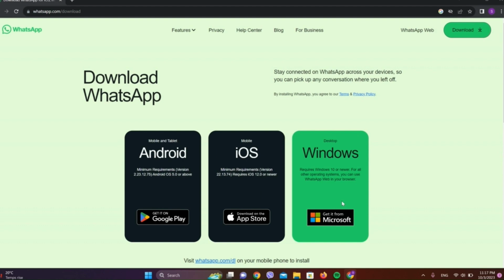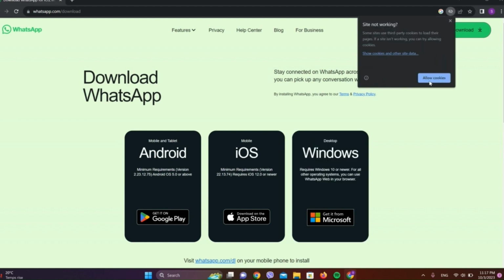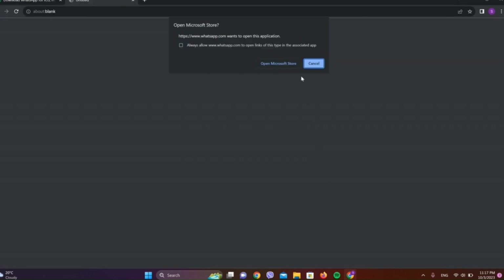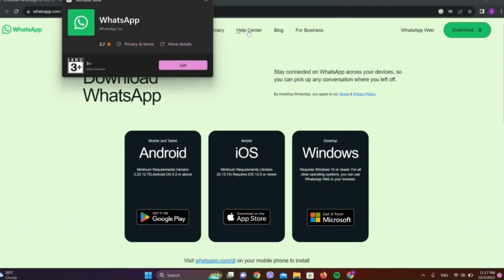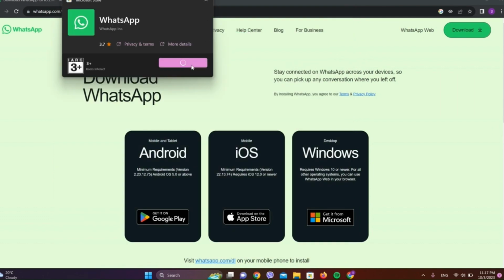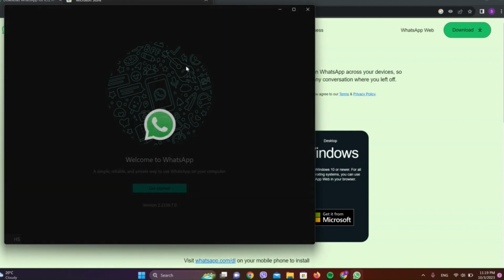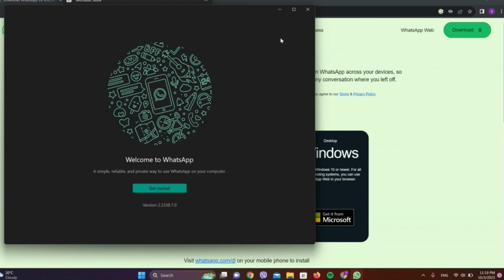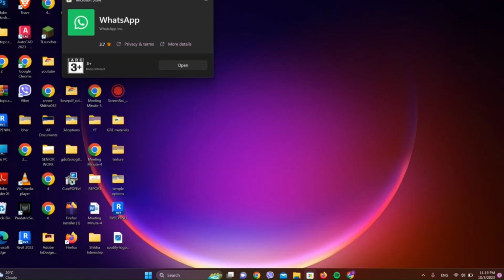(Delete) How to Download & Install WhatsApp on PC / Laptop (2023)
This video walks you through the step by step process of how to download whatsapp in pc . Learn how to download WhatsApp on your PC in just a few simple steps! This tutorial video will show you how to download and install WhatsApp on your Windows or Mac computer.

WhatsApp is a popular messaging app that allows you to chat and send messages to your friends and family, even if they are in another country. With WhatsApp for PC, you can use the app on your computer and enjoy a larger screen and more comfortable typing experience.